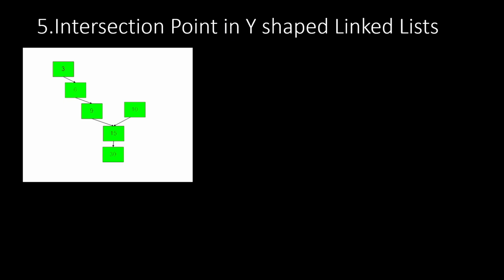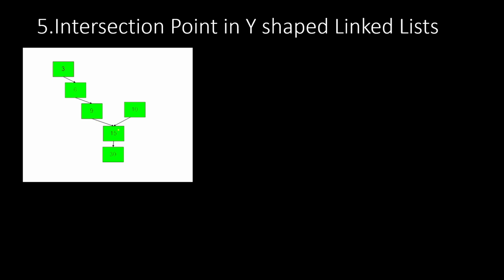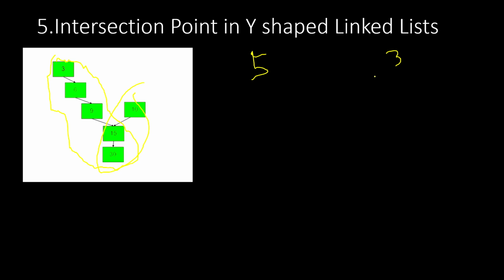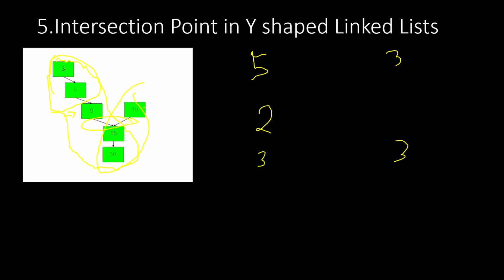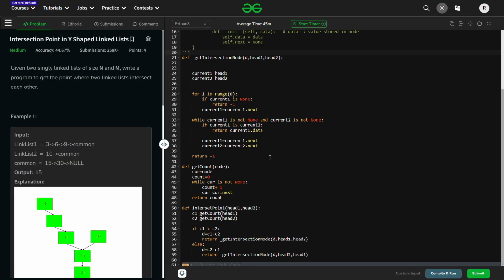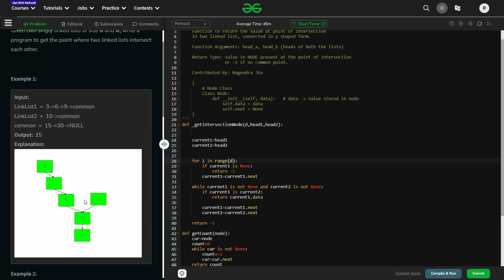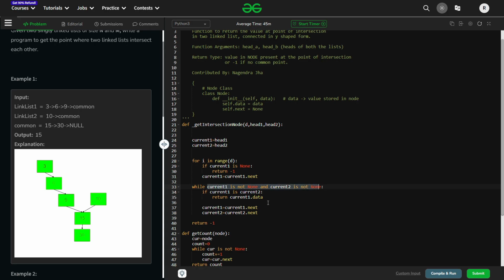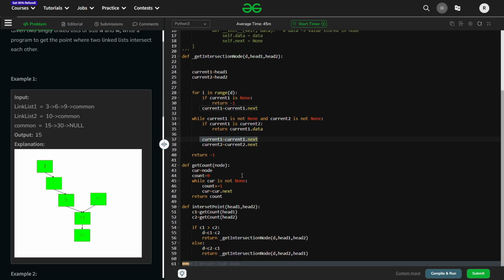5.Intersection point in Y shaped Linked Lists | Linked List | Python | GFG | Coding Questions